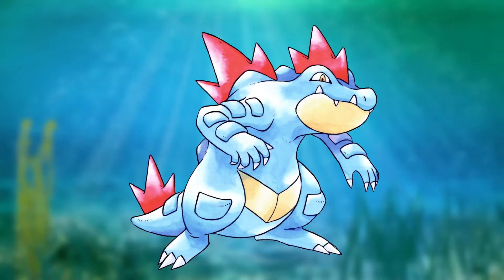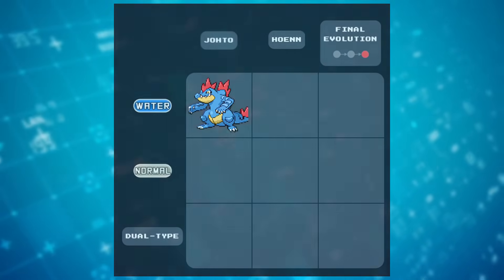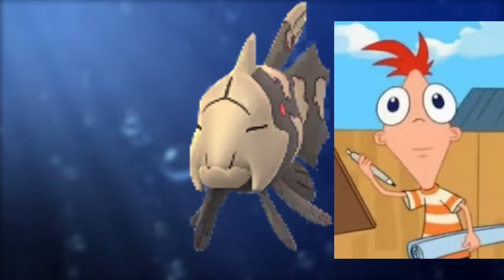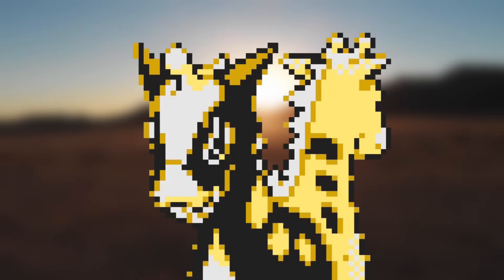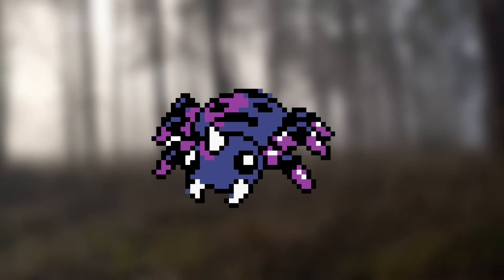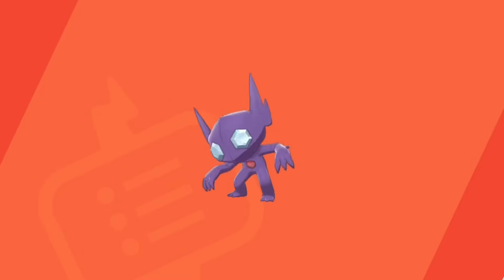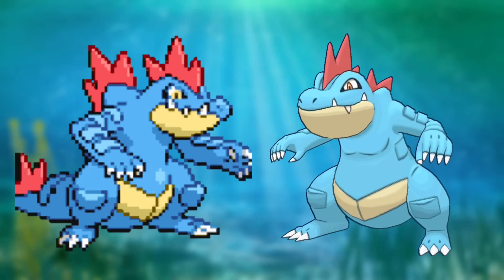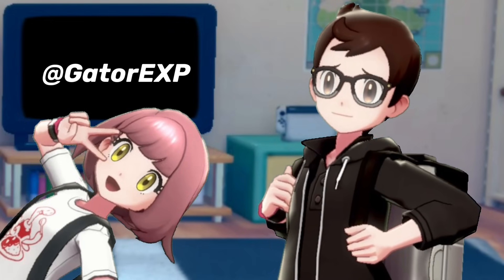These Pokémon Sprites Had it Rough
GATOR GOT BACK
[Yu-Gi-Oh! Channel] @GatorEXYGO